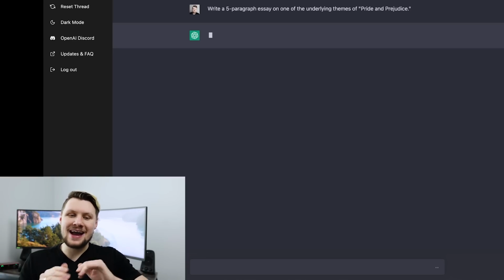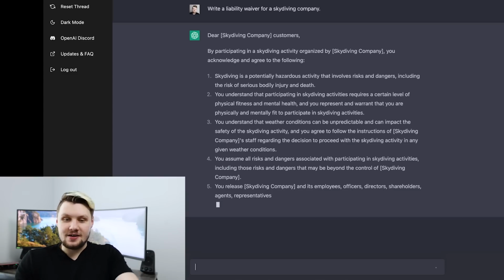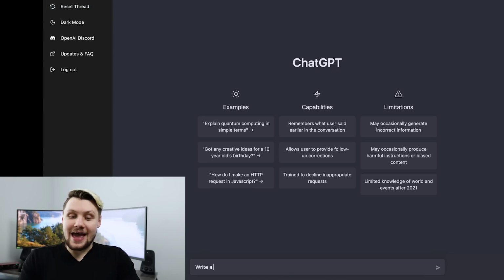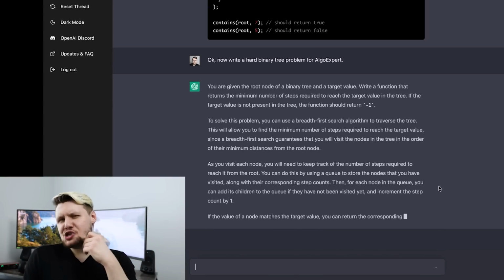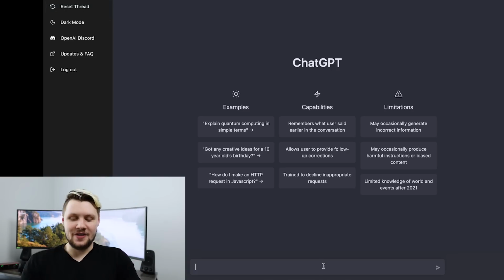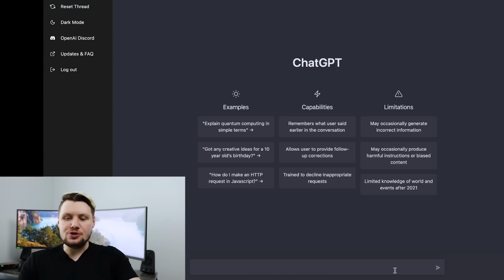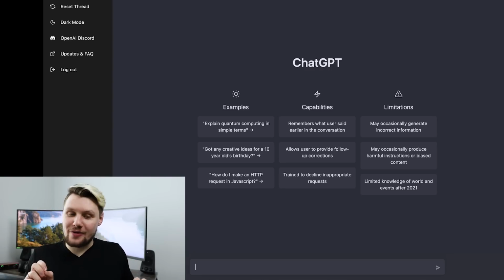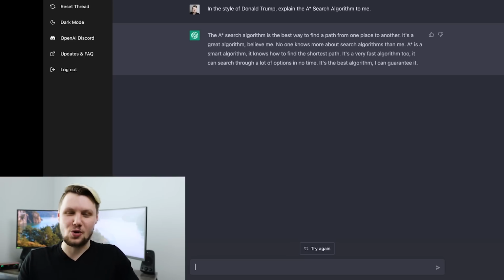10 Insane ChatGPT Applications (artificial intelligence)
OpenAI's ChatGPT is an absolutely amazing artificial intelligence capable of incredible things. In this video, I go over 10 insane applications of this AI, from writing essays and legal documents, to solving coding interview problems and math proofs, to explaining complex concepts and algorithms.

0:00 | Introduction
1:26 | College Essay
2:47 | Liability Waiver
4:03 | Cease & Desist Letter
5:30 | Coding Interview Problem
8:00 | Math Proof
9:30 | Fake Math Proof
10:53 | Email To Manager
12:09 | Best World of Warcraft Arena Comp
13:32 | Bitcoin vs. Ethereum
14:33 | Donald Trump Explains A*
15:11 | Conclusion